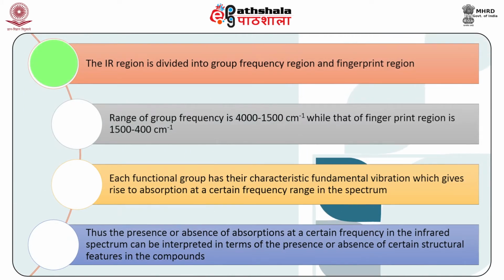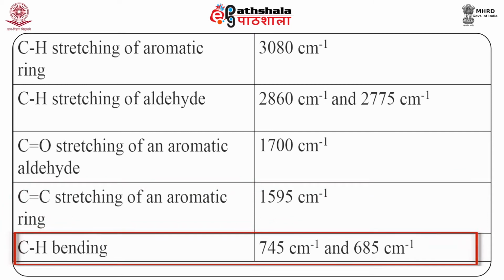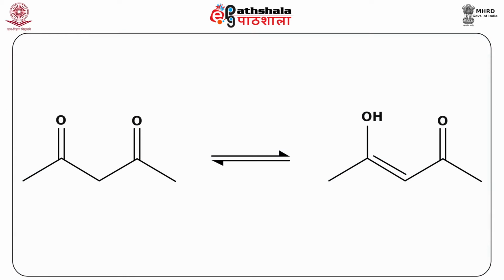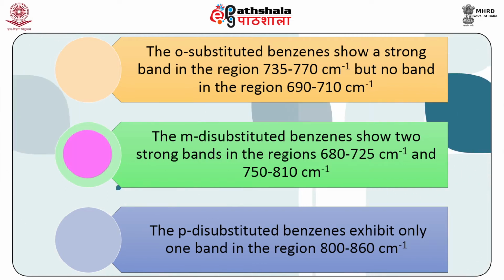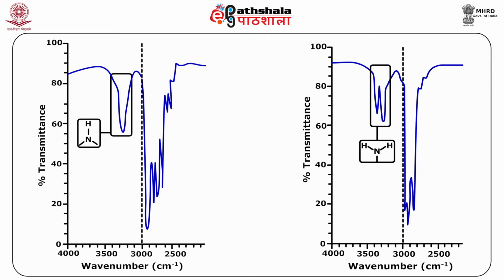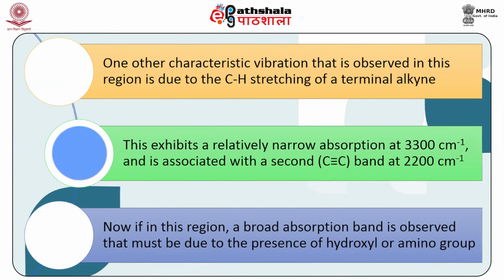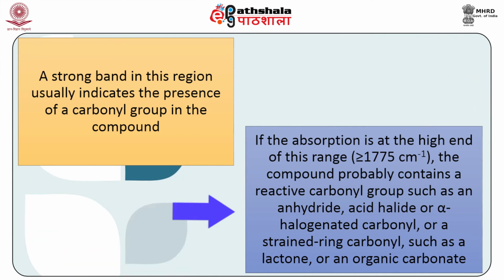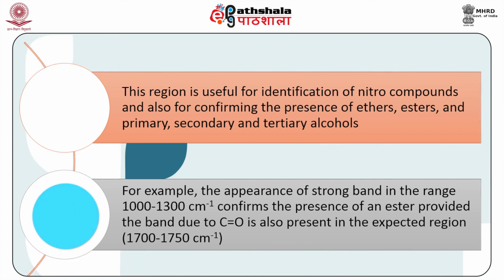Application of IR spectroscopy and interpretation of IR spectrum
Module: Application of IR spectroscopy and interpretation of IR spectrum